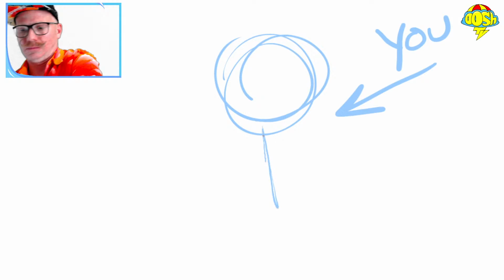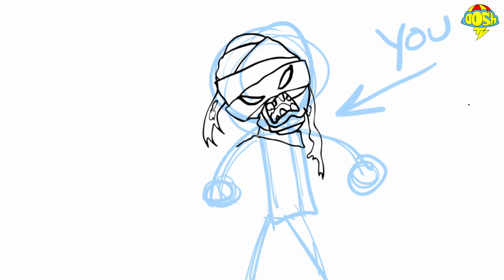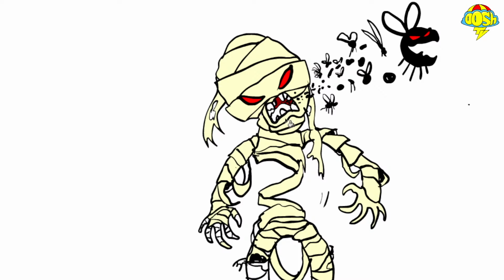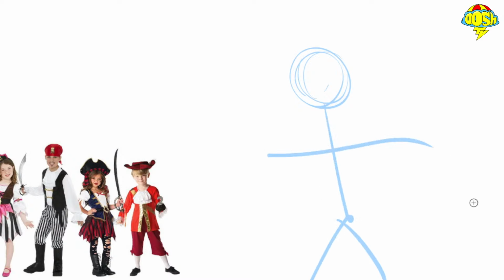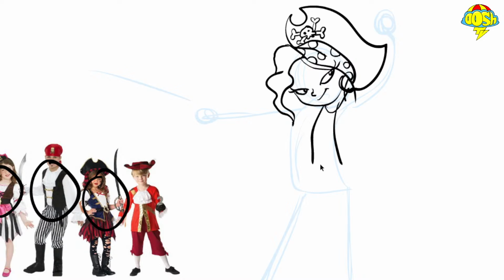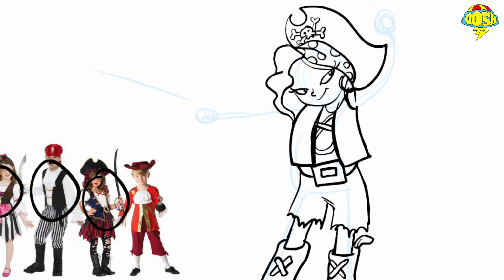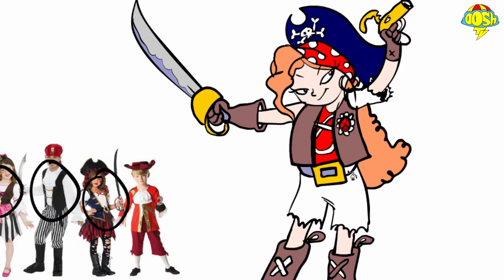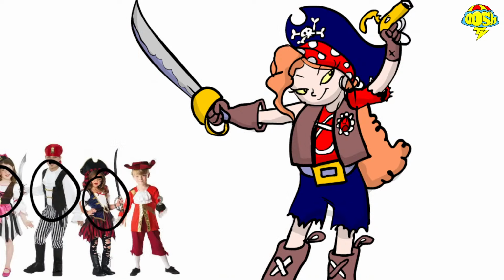Challenge Gav: YOUR OWN Halloween Costume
Grab your pen, paper or iPad... its time to draw!